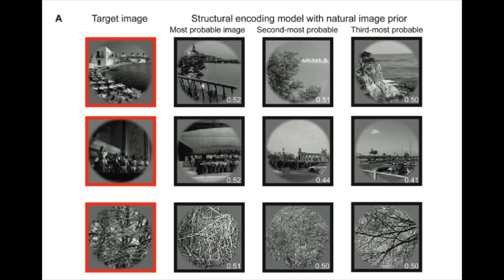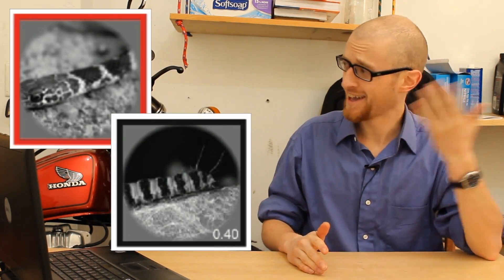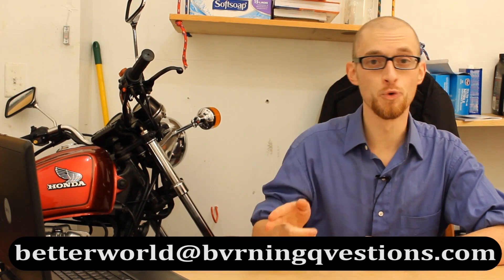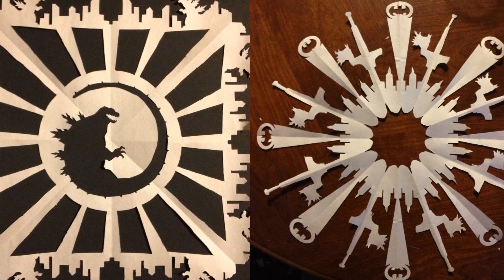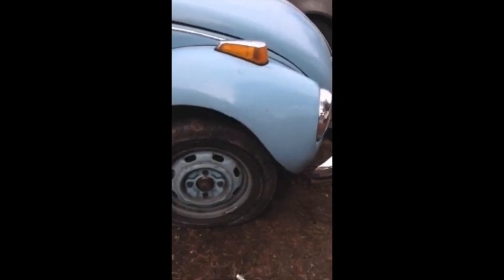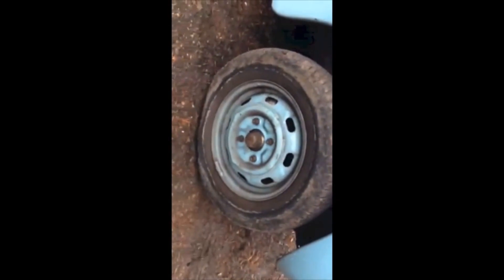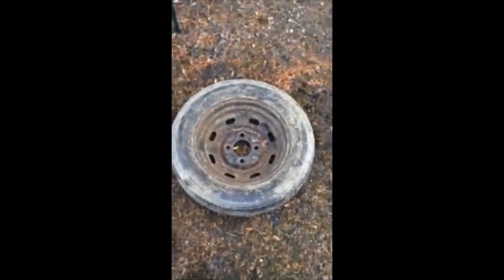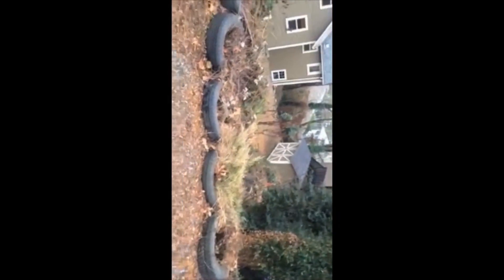Better World #4: Technological Telepathy (fMRI)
A machine for reading minds? Researchers at UC Berkeley have been able to reconstruct what people are seeing just by scanning their brains with an fMRI.

Better World features astounding projects and discoveries that have the potential to change the world for the better and gives you the chance to join this surge of forward progress. Send video, images, and/or descriptions of your completed mission to " " by Sunday evening 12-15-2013 and you could be featured in next week's episode! (If your content is cool enough.)

Unless otherwise stated, photos and graphics are from the public domain or personally created.
-Credit to Maxo for 800px-Young_cats.jpg
-Credit to Eve at nl.wikipedia for Poezenbeesten.JPG
-Credit to Sasan Geranmehr for 513px-Persian_Cat_(kitten).jpg